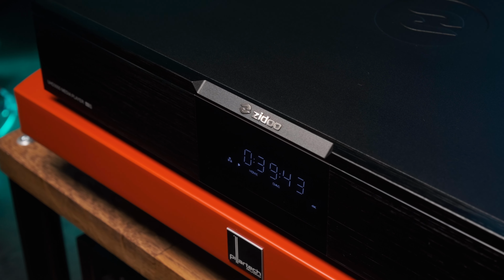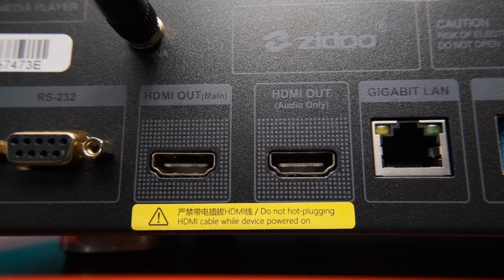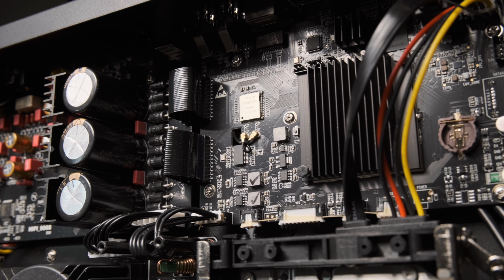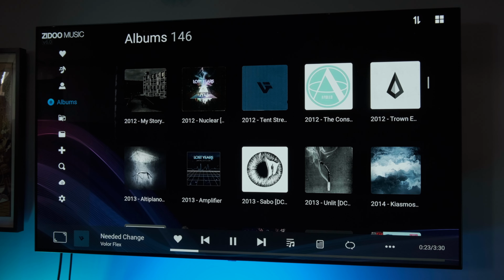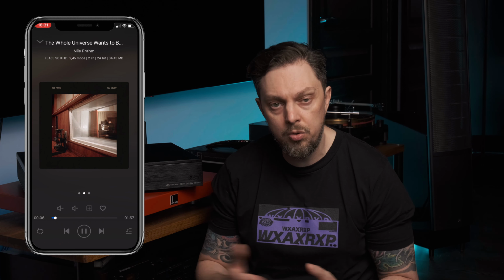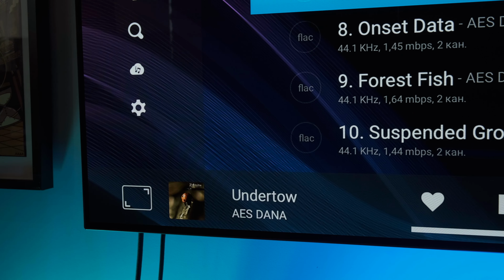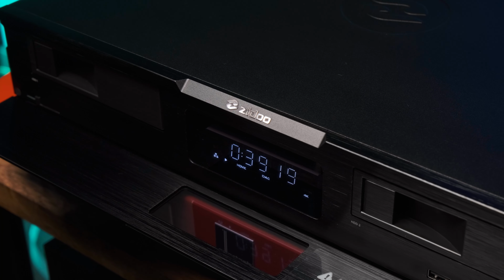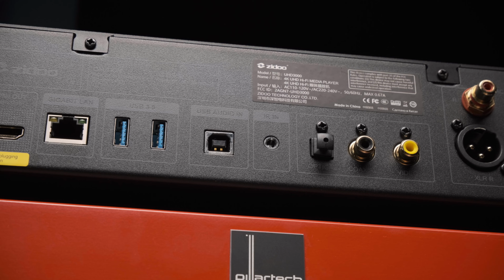4K UHD Media Player with Hi-Fi Sound – Zidoo UHD3000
How the video player performs in conventional stereo

00:00 Intro
01:00 Zidoo brand
02:21 Front panel
03:10 Rear panel
04:34 Inside of it
05:38 DAC
06:49 Interface
08:09 Remote control
09:09 Zidoo Controller App
09:50 Picture quality
11:04 How it sounds
12:56 What to listen to
15:01 Conclusion